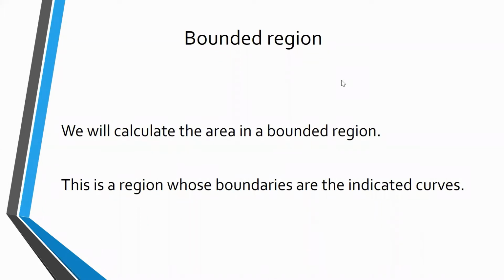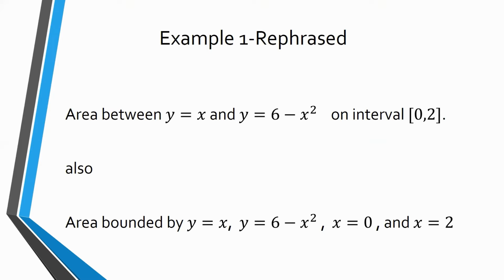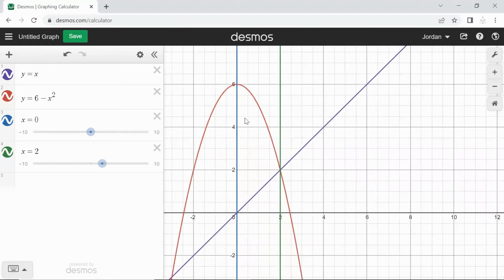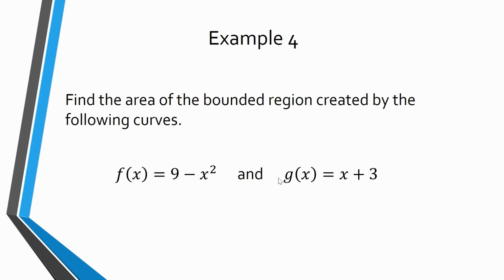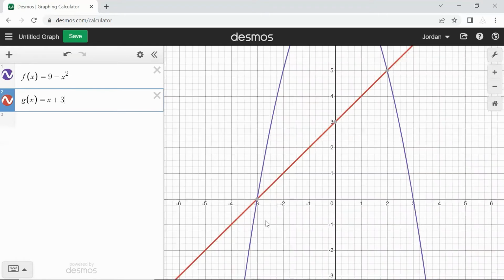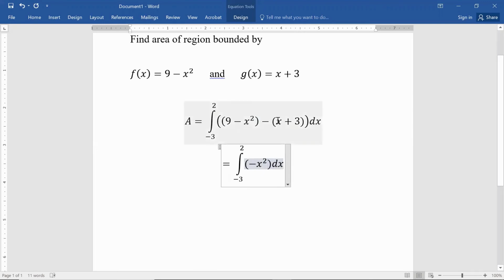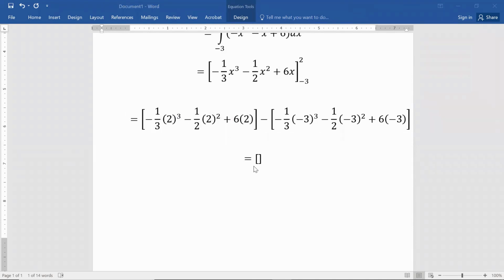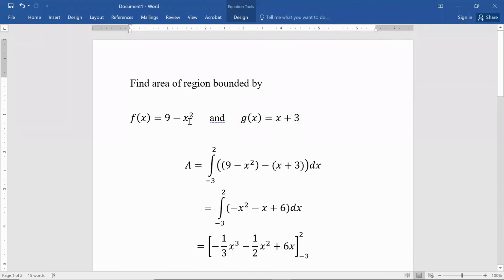Calculus 1. Section 5.5e Using the Fundamental Theorem of Calculus